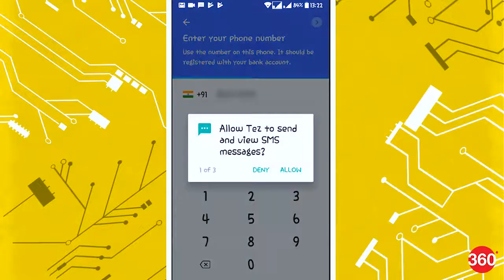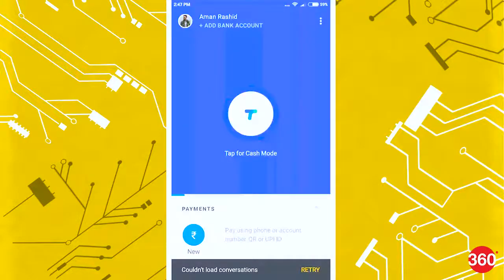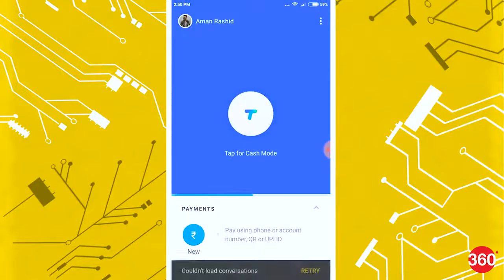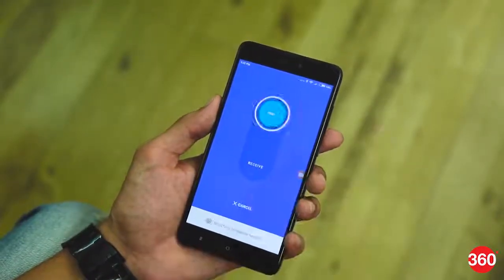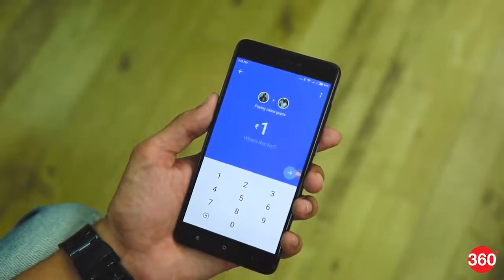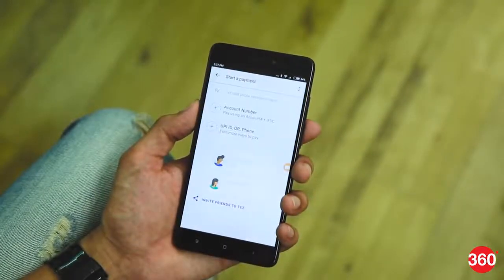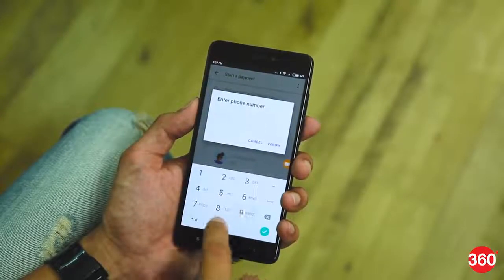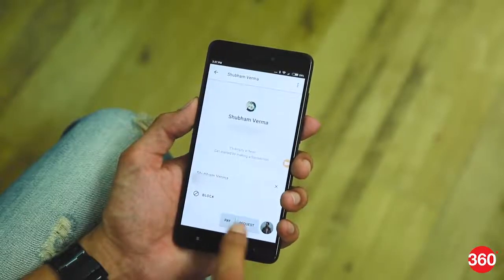Google Tez How to Send or Receive Money on Google's UPI App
and get 51Rs Instant.Make your first payment and we both get ₹51!
Its a simple and secure payments app by Google
Its genuine make it faster to install use the app